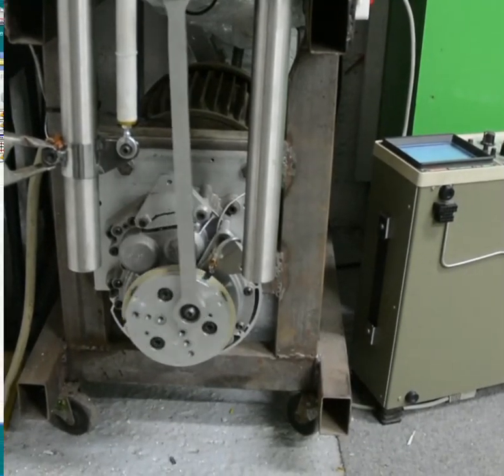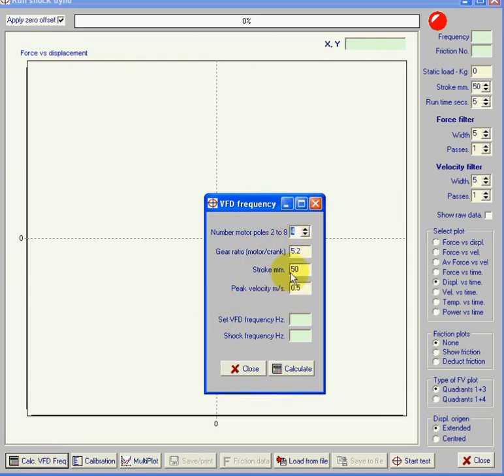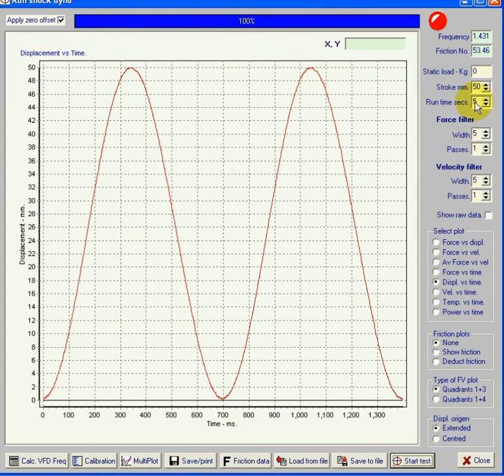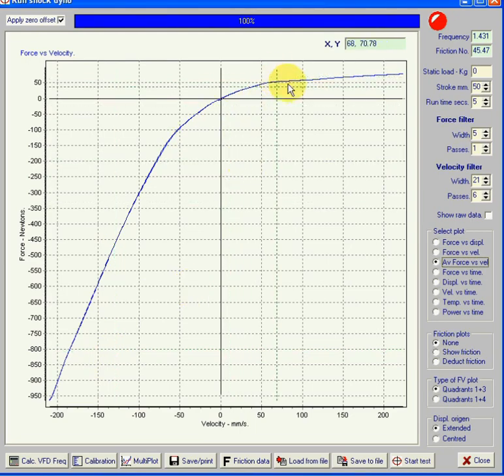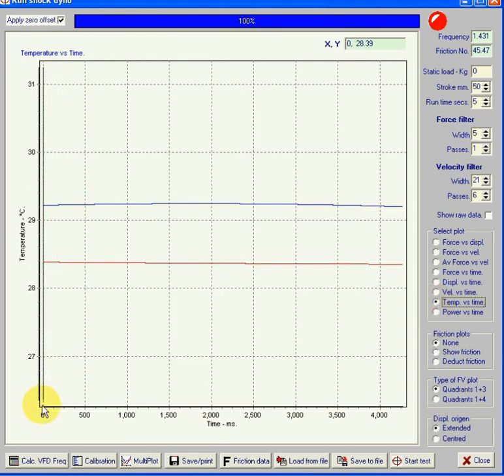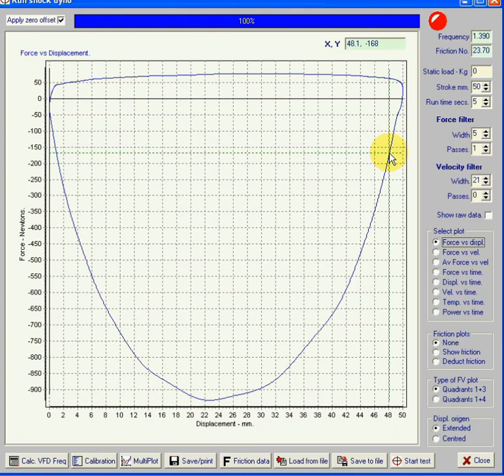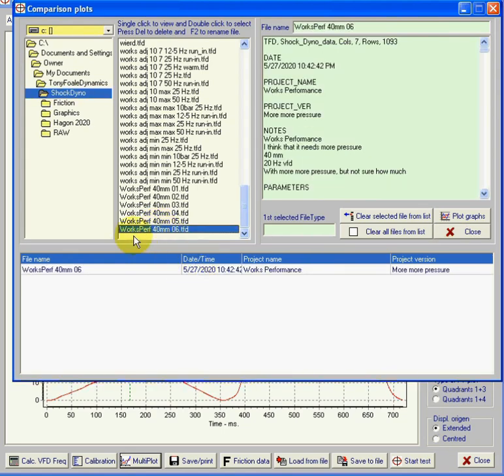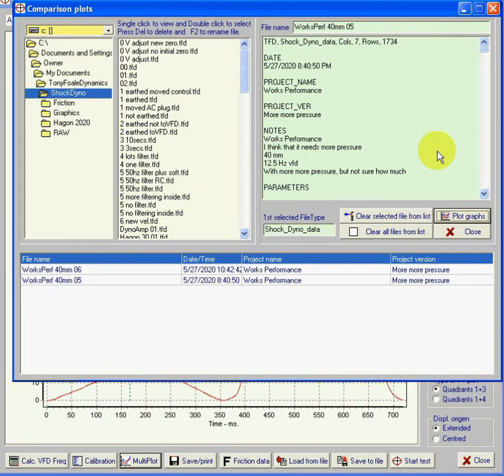My ShockDyno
This is a rough and ready video of some aspects of my homemade shock dyno.  A device for measuring the damping characteristics of motorcycle shock absorbers.

The differences in the data between using a position sensor and an LVT (Linear Velocity Transducer) for position and velocity data is highlighted.  Unfortunately the sound is not good.  It disappears in some places.  The following links cover this aspect in clearer detail.